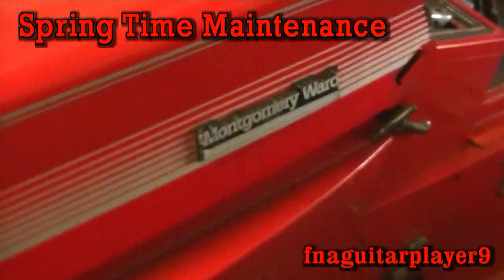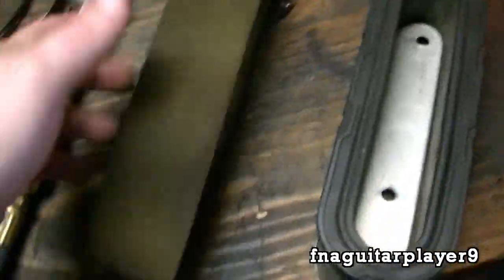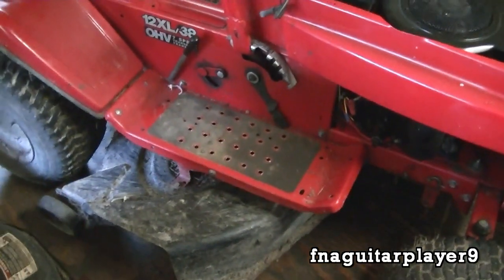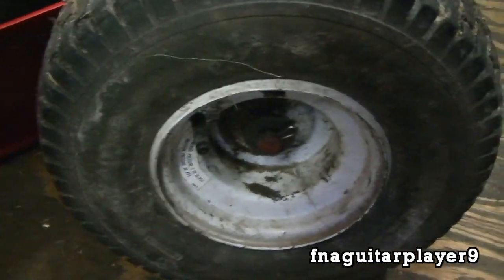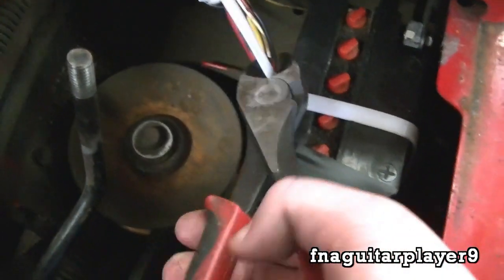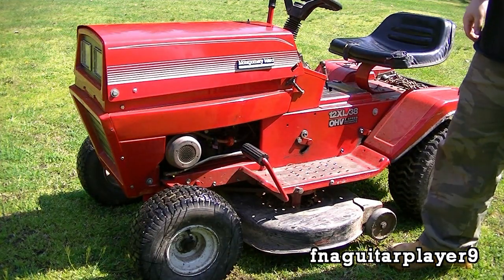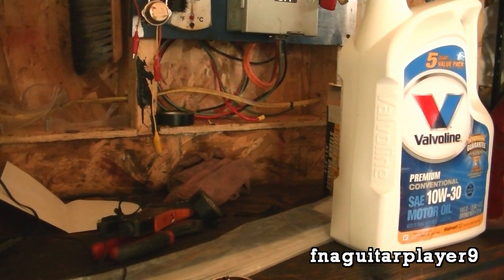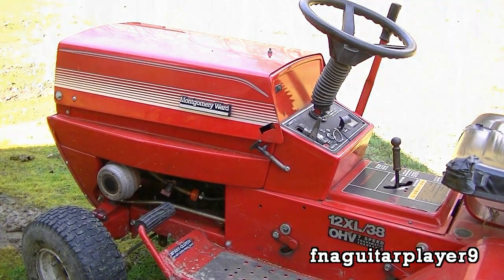Spring Time Riding Lawn Mower Maintenance Video